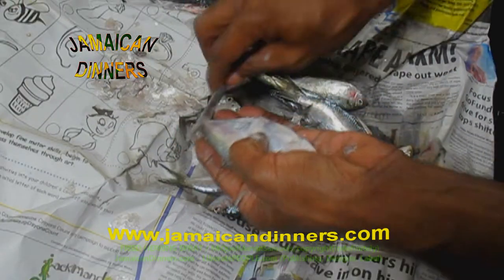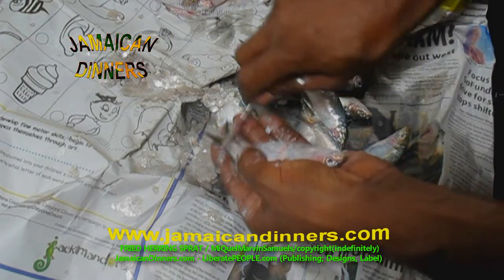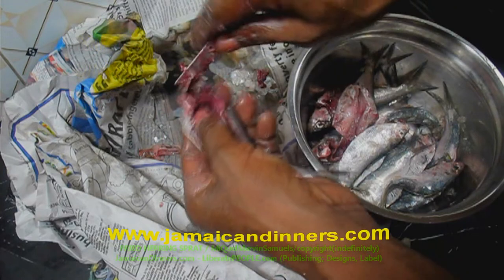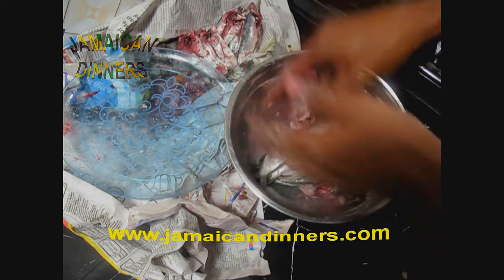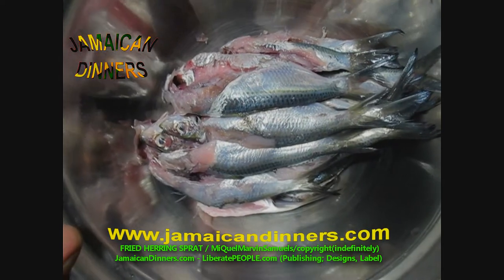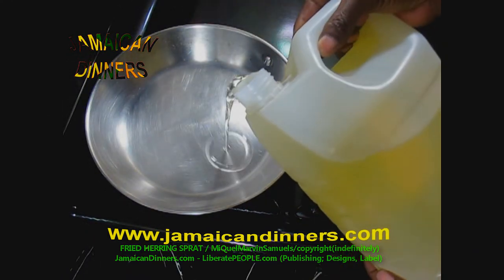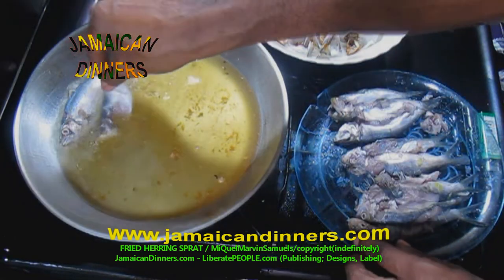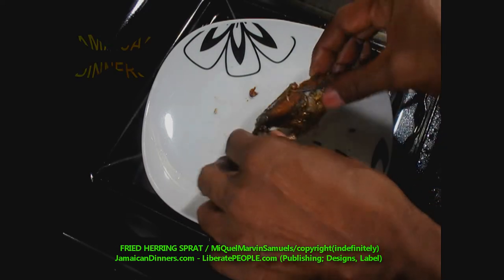FRIED HERRING SPRAT FISH: 'Learn how to scale, and then gut a fish'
YouTube's Trending Jamaican Caribbean International Cooked Food Educational and Entertaining Tutorial Documentary episode: Fried Herring Strat Fish Recipe, 'Learn how to scale, and then gut a fish'. Try frying this meal yourself, and then give us feedback. We are the healthier Jamaican Cooked Foods Channel.
'This is Fried Herring Strat Fish Recipe' Learn How to prepare, and then cook Fried Herring Strat Fish.

'Fried Herring Strat Fish Recipe'

Fried Herring Strat Fish homestead cooking, Fried Herring Strat Fish Mukbang, (Fried Herring Strat Fish asmr)